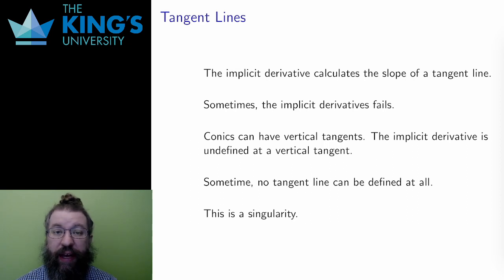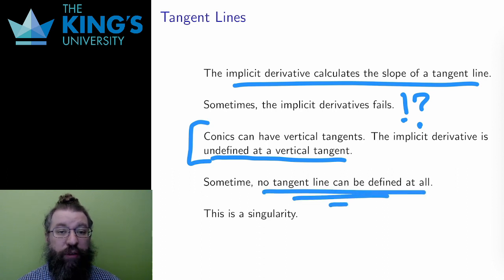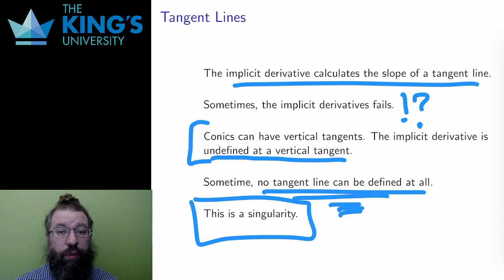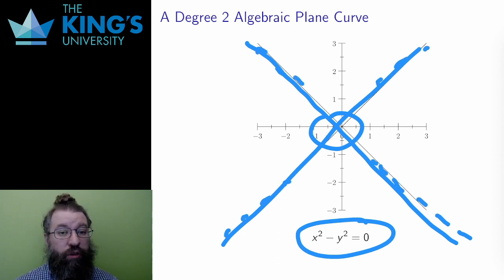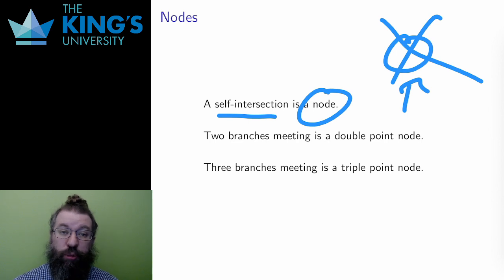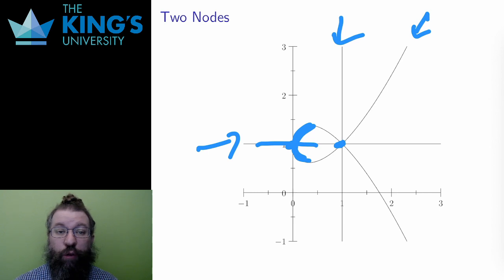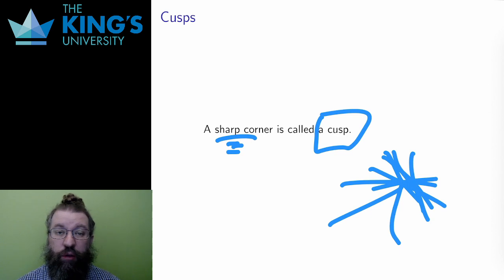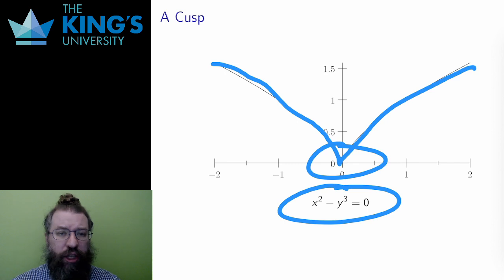Math 205 Week 2 Video 2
Singularities of Algebraic Plane Curves